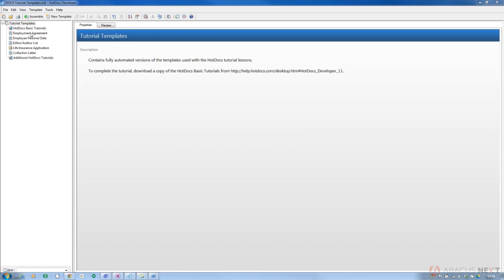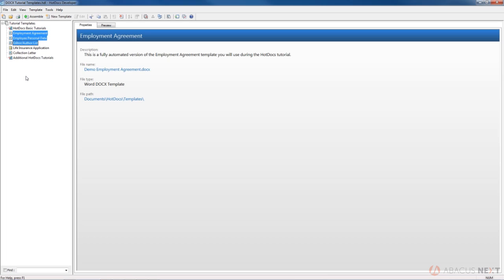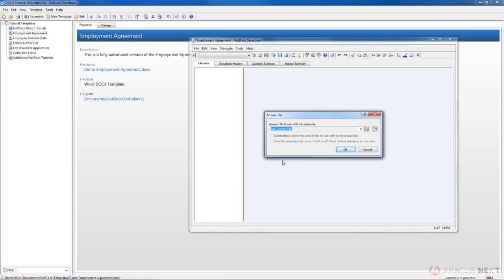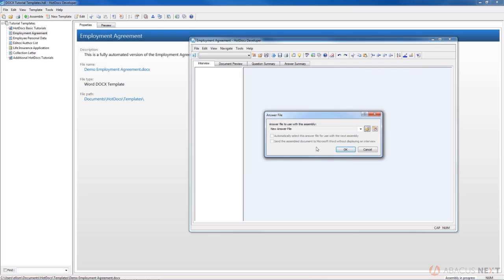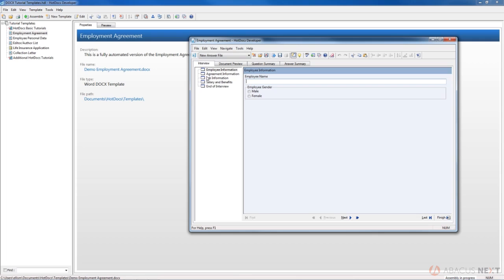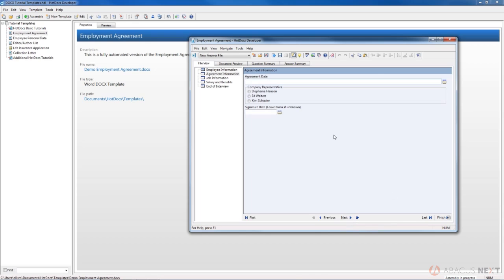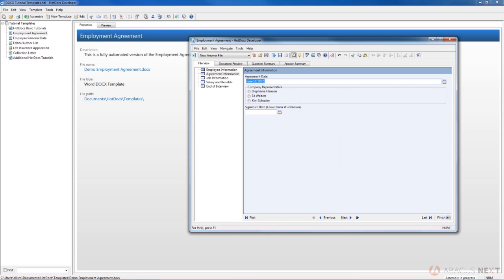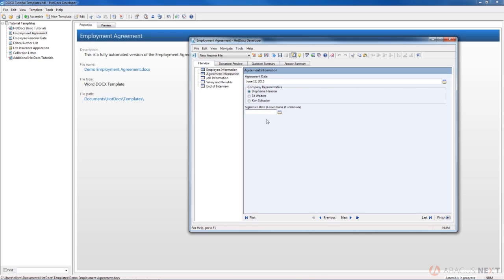abacusnext HotDocs Academy HD001 DOC01 Assemble a Text Doc